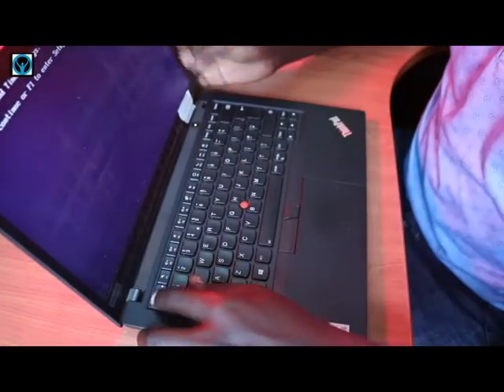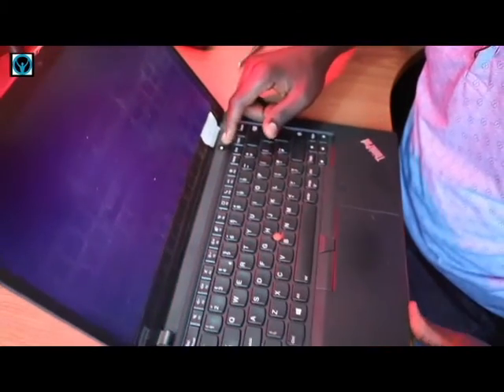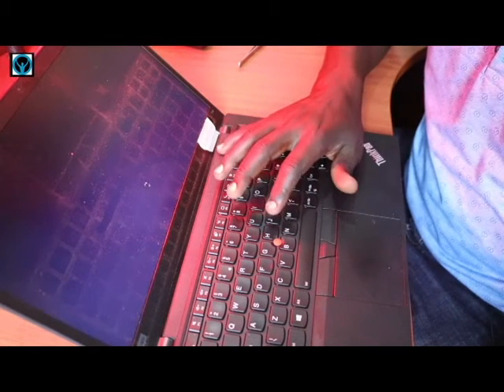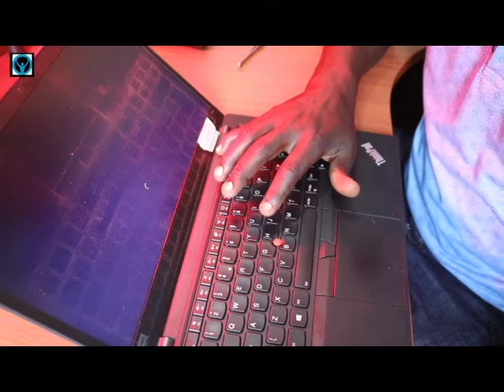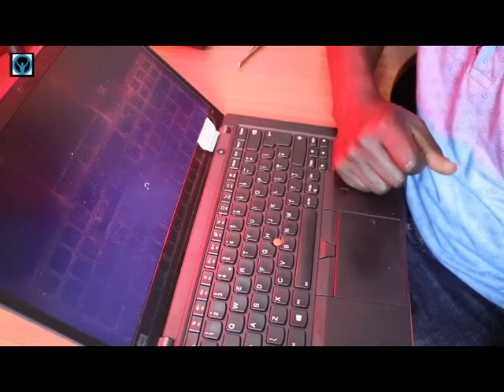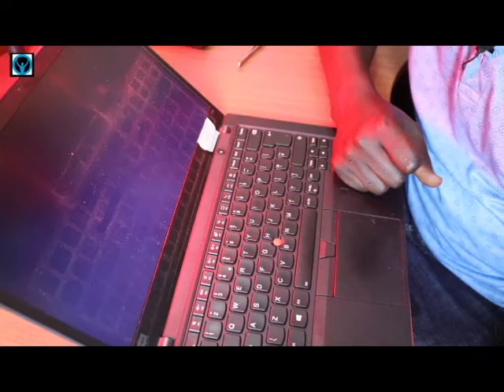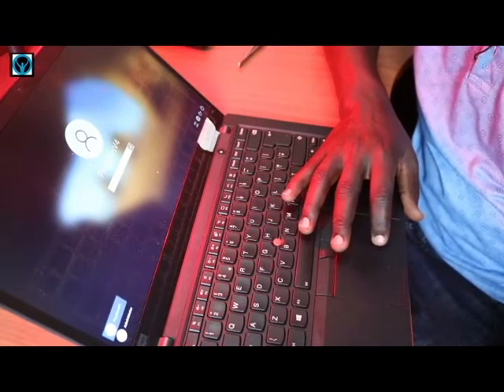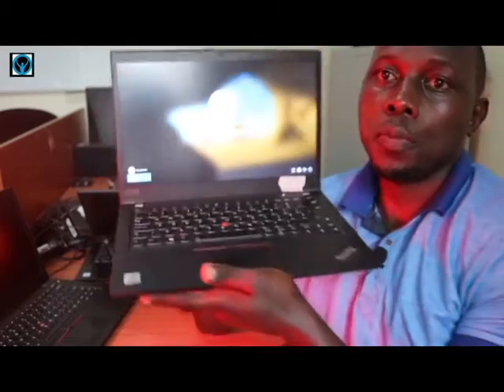Laptop Starts but No Display | Black Screen | Lenovo T14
Laptop POWER ON But Display Blank (NO Display) 100% Solved